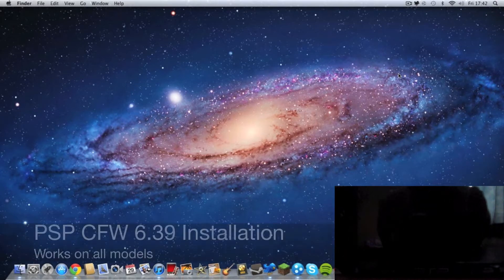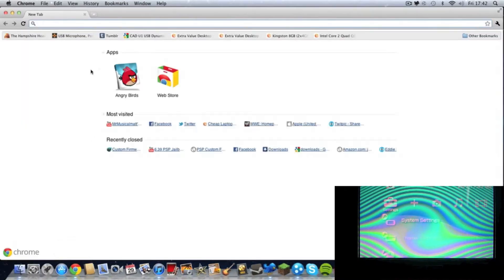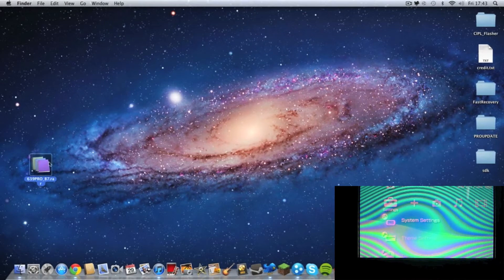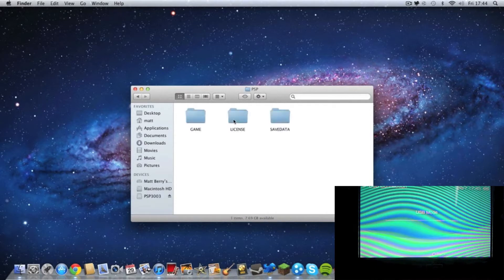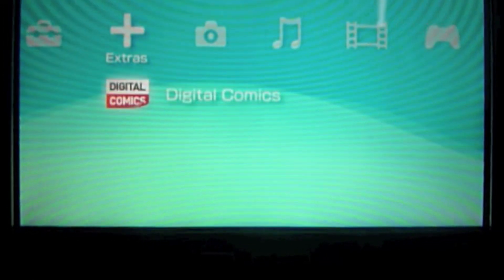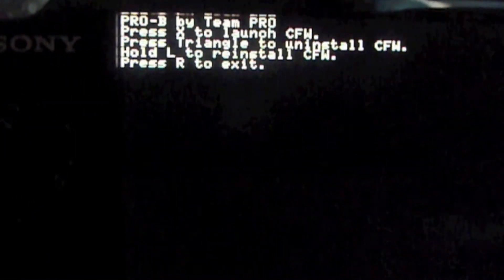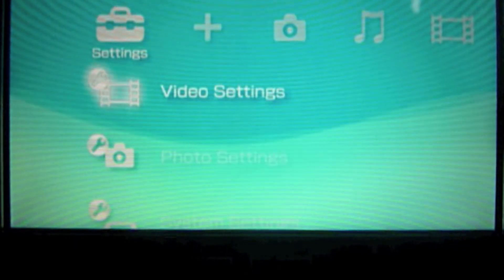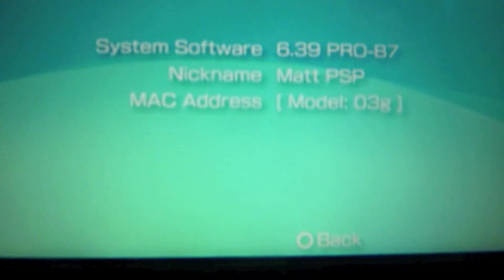How to install custom firmware (CFW 6.39) onto your PSP (HD)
This is a simple tutorial showing you how to install CFW 6.39 onto your PSP enabling the use of emulators and downloaded ISOs.